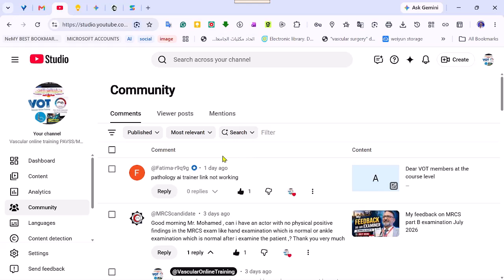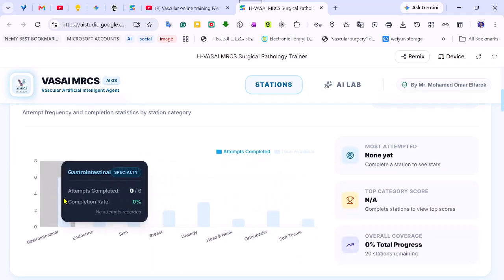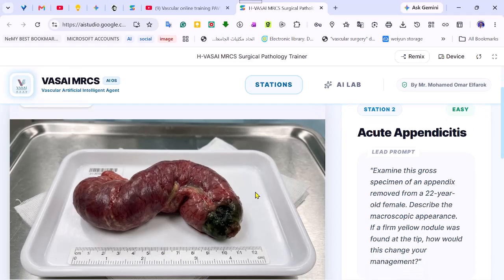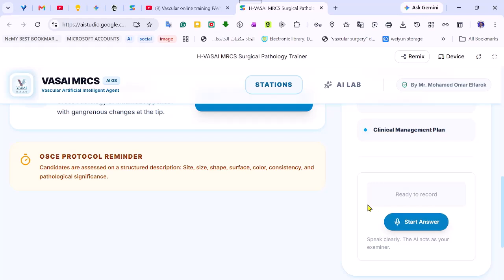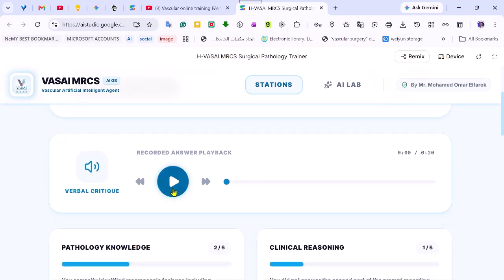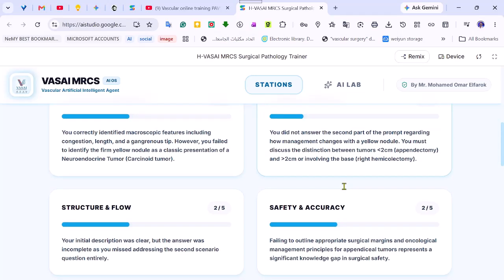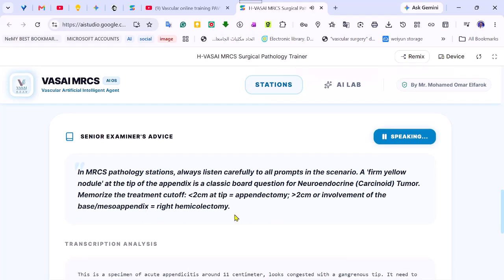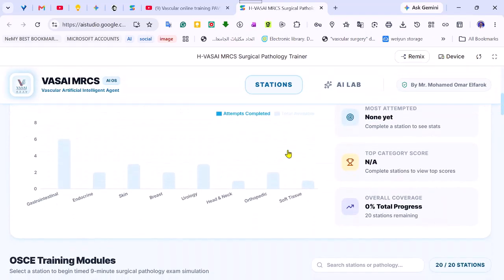VASAI pathology station trainer a great helping tool